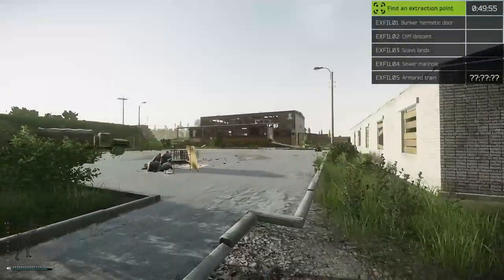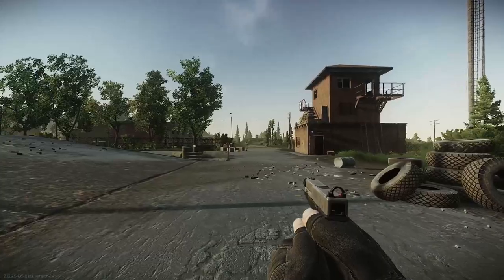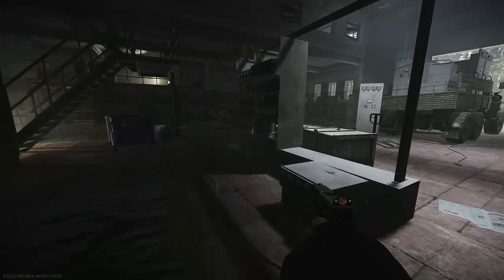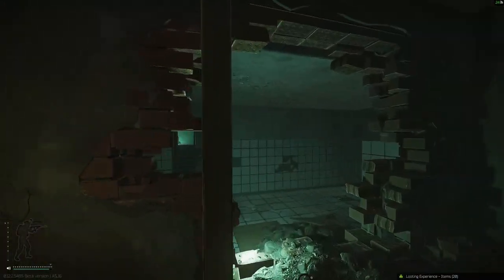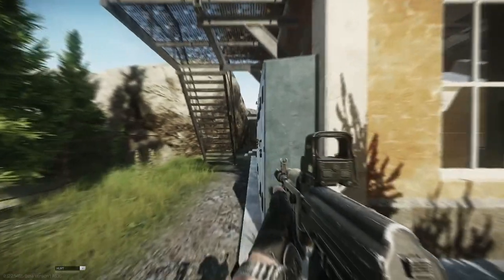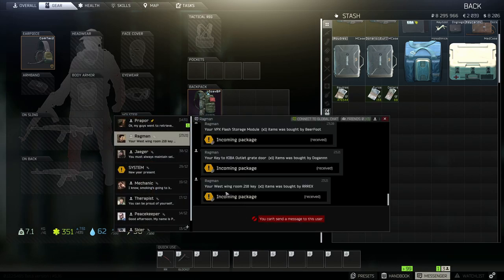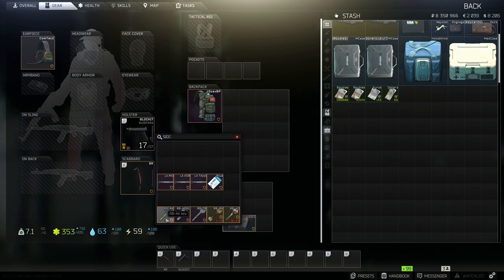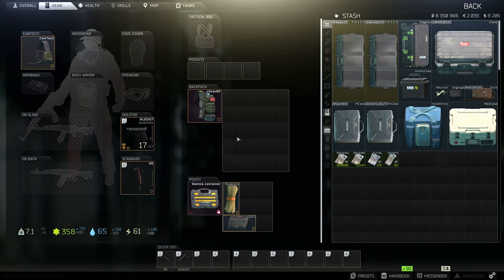Escape From Tarkov Money Run on Reserve #5 | Which Keys & Where To Use Them!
Hi, this is my secondary channel where I upload a lot of unedited full game play from games like PUBG, Fortnite, and more recently Escape From Tarkov. Check below for links to all my gear and no, they are not affiliate links I'm not famous enough for that...yet. If you like the videos/ tutorials give a thumbs up and consider subscribing. Thanks!

Isaiah 40:31

-Check here for new video updates!

My Setup
CPU: shorturl.at/vyLV9
GPU: shorturl.at/cegX8
RAM (2x): shorturl.at/azVW0
MOBO: shorturl.at/CMQ45
Case: shorturl.at/bcnoA
Cooling: shorturl.at/hEGIW
SSD: shorturl.at/nHIUV
Headset Hanger: shorturl.at/BEXZ4

Peripherals
Keyboard: shorturl.at/dCFG6
Mouse: shorturl.at/krM79
Mouse Pad: shorturl.at/beLQ6
Head Set: shorturl.at/eouvT
Monitor: shorturl.at/vKRT0
Secondary Monitor: shorturl.at/cevKO
Light Strips: shorturl.at/bgmOW
Desk: shorturl.at/uRW37
Cable Management: shorturl.at/hzBR5